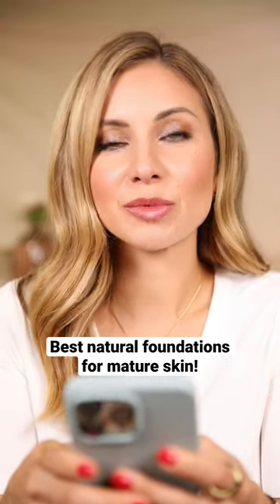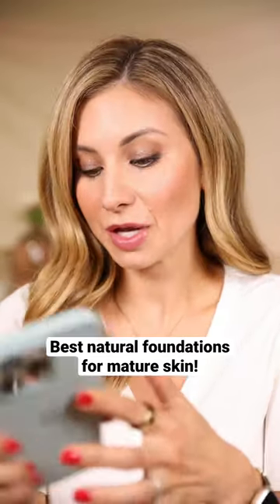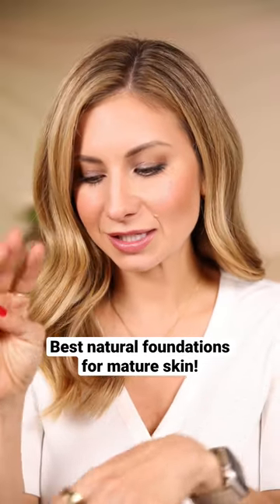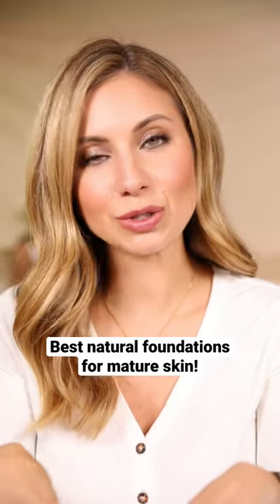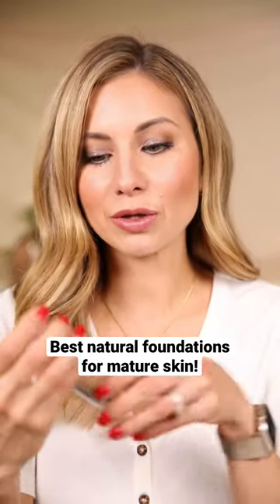Top Foundations for Mature Skin!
L'Oreal Paris True Match Hyaluronic Tinted Serum (4 to 5 Med)